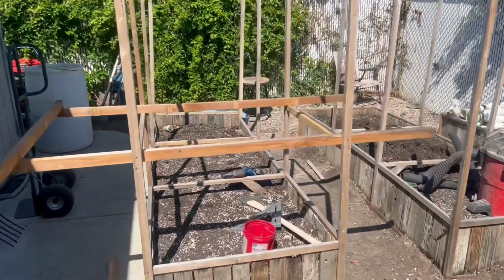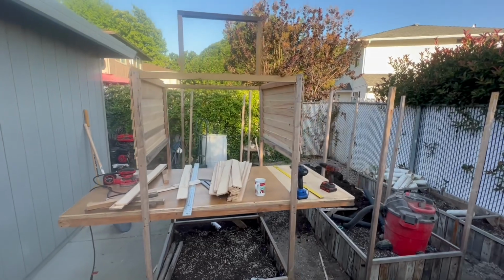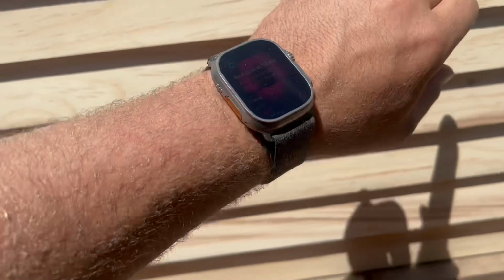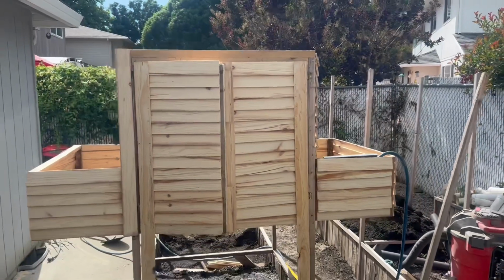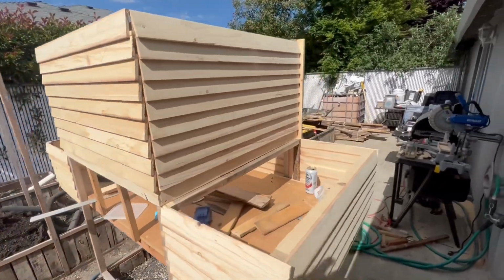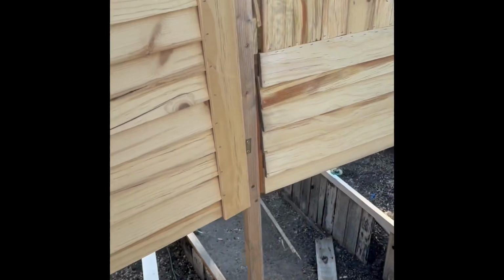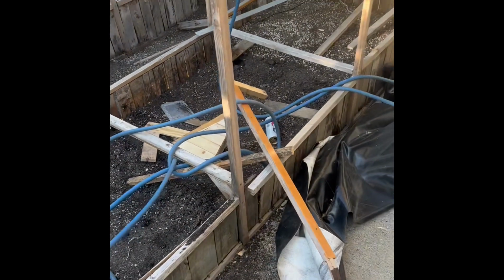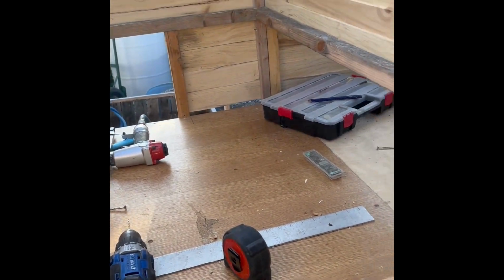Building a chicken coop part 1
Share my journey as I build a coop for the newest members of our homestead. This is the first project I take on as we wait for the closing of our new 2 acre home. Please enjoy.